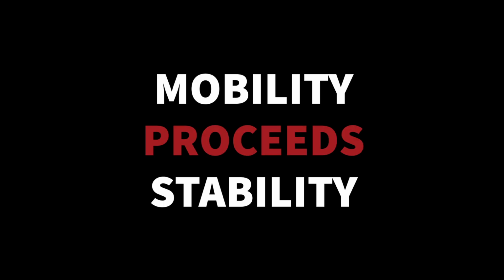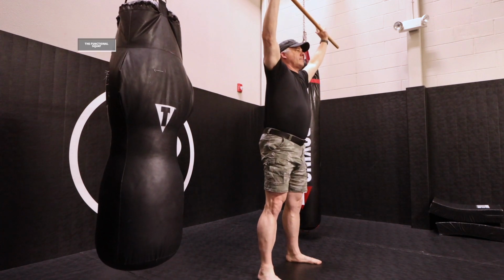How To Assess & Improve Shoulder Mobility | Functional Movement Series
Welcome to our newest mini series: Functional Movement. These videos will orbit around the functional squat, which can be one of the easiest ways to assess how your body is moving. Todays video focuses on shoulder mobility!

Find Equipment We Use Here!

Foam Roller:

Stretching strap: